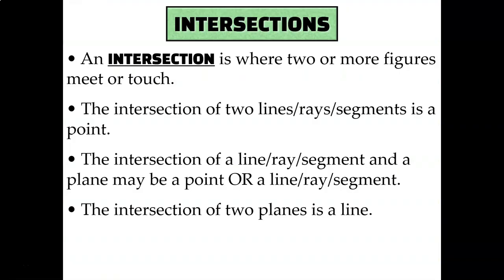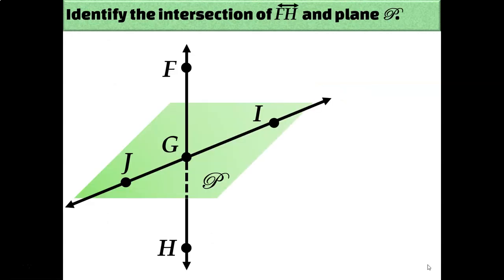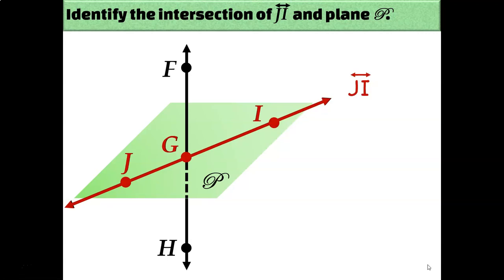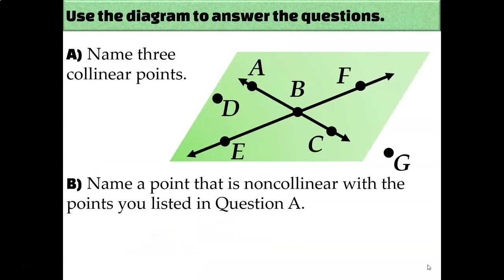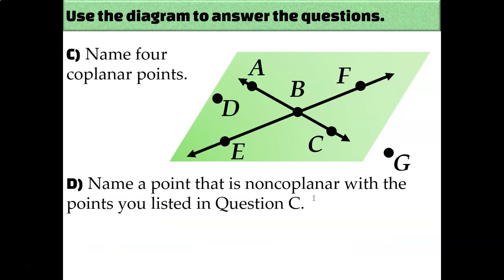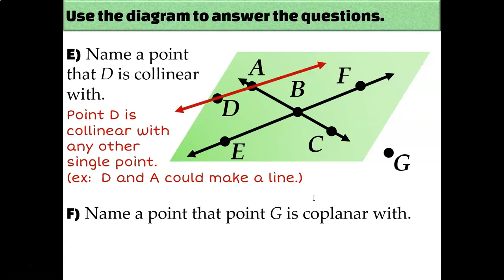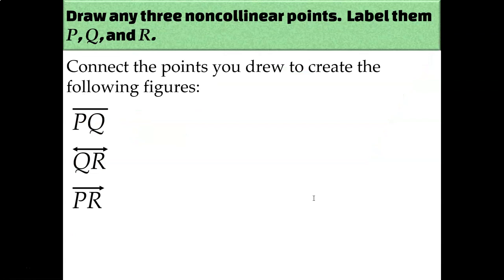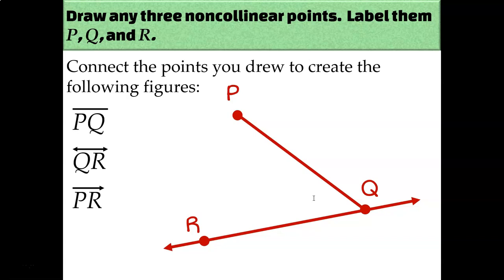Basics of Geometry: Intersections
In this video, we will explore how to identify the intersection between two lines or planes.  We will also review the concepts taught in the first two videos of this lesson, included collinear and coplanar points as well as drawing lines, rays, and segments.

This is the third video in the Lesson 1.A - The Basics of Geometry. Check out the other videos in this lesson below, if you haven't already!